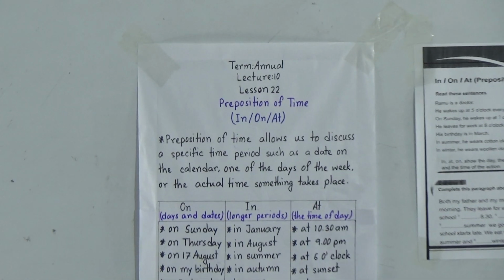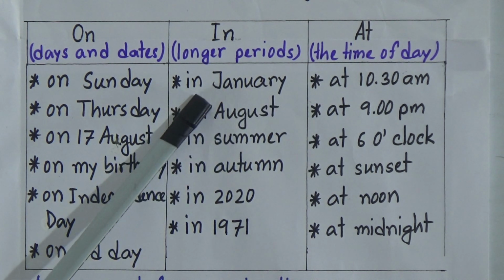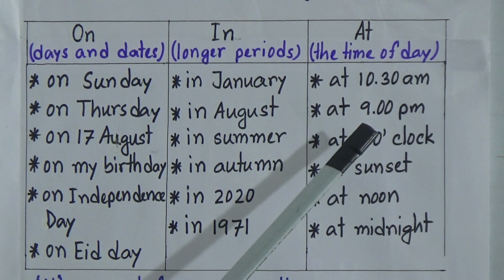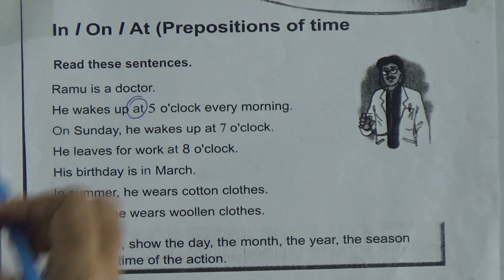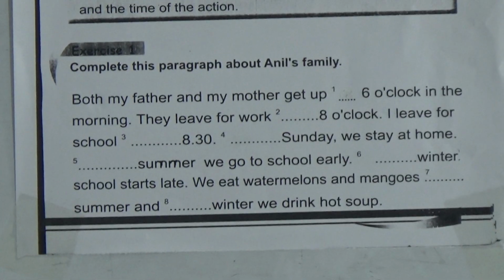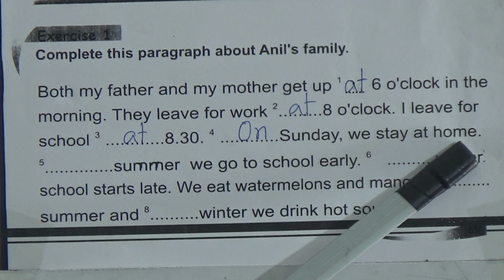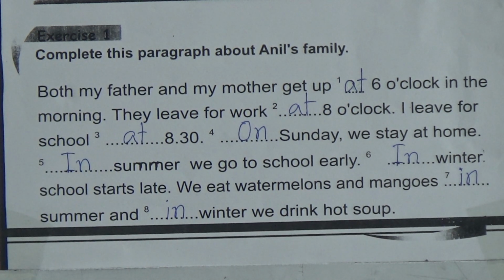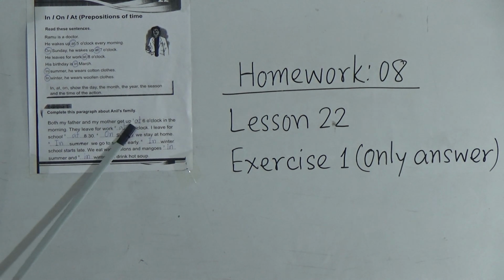Class: One, Subject: English Language (Lecture- 10, H.W: 08), Topic: Lesson 22 (Part-1)